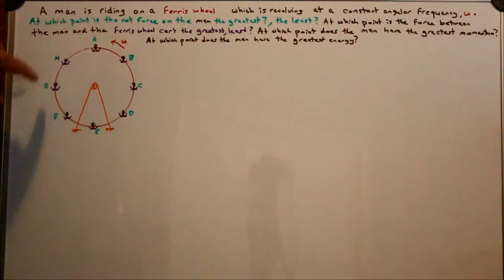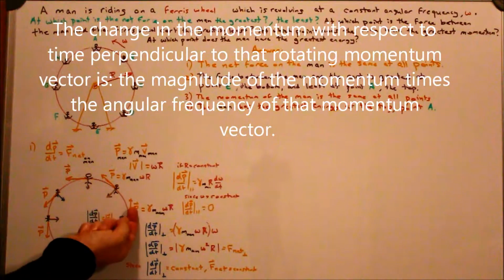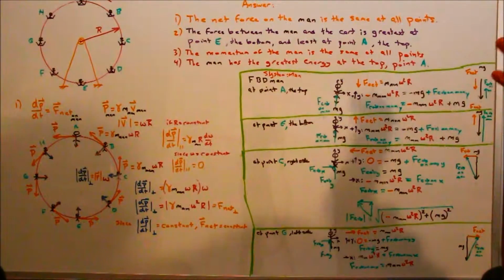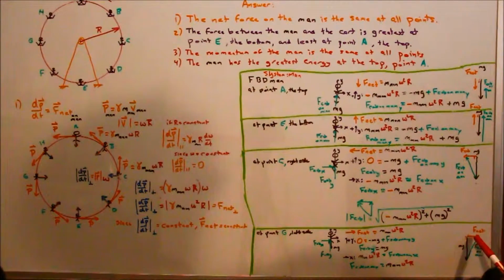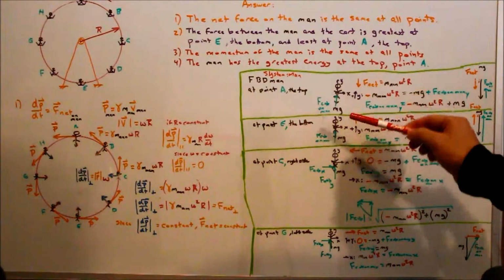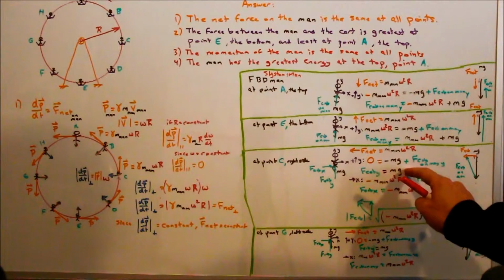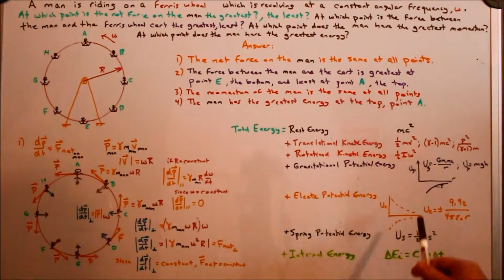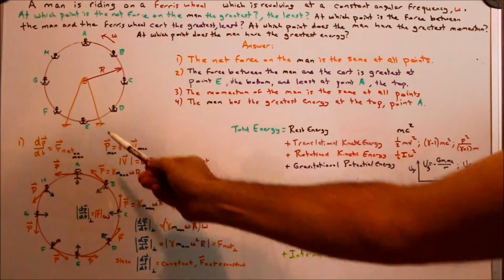Man on Ferris Wheel